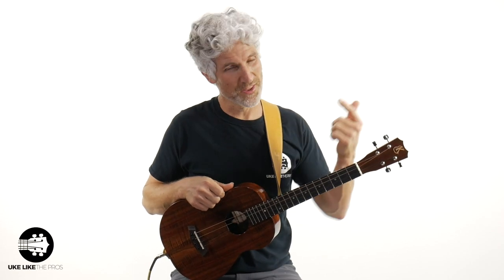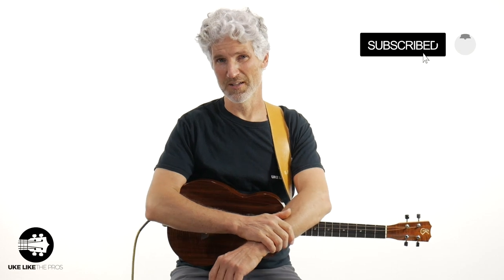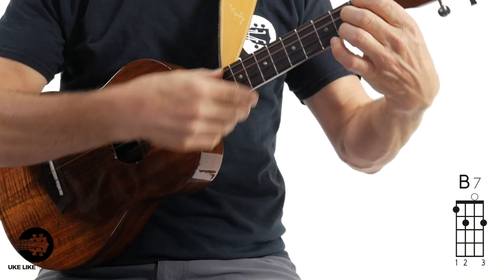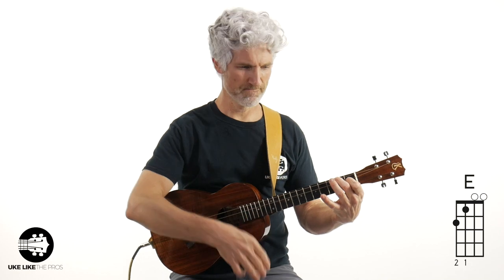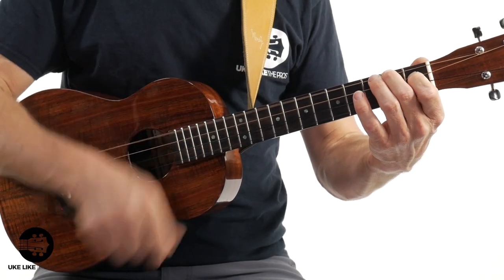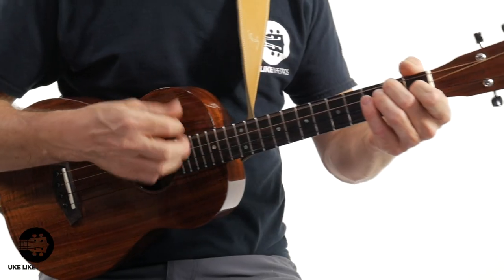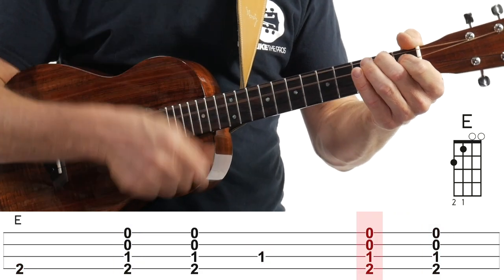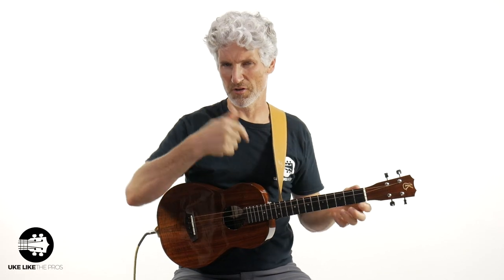Ring Of Fire - Johnny Cash | Baritone Ukulele Tutorial 🔥🔥🔥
Wooohoo It's all about Baritone this week!!! A lot of you asked me to do the Baritone tutorial of this song called "Ring of Fire" by Johnny Cash!!

I'll be posting in the next days more content for baritone to help you prepare for what's coming up. A CHALLENGE!!!

PS. 15%off discount on all my Kala and Ohana Baritone Ukuleles!!

Use de code: BARITONE to get the discount on your purchase!!

4) READY TO BUY A UKULELE?

6) ARE YOU INTERESTED IN GUITAR?

Terry